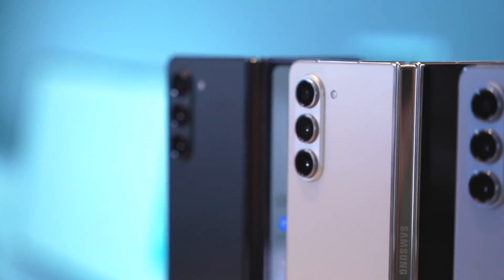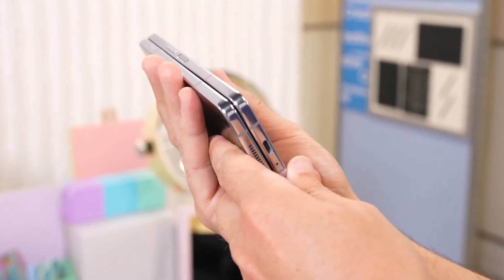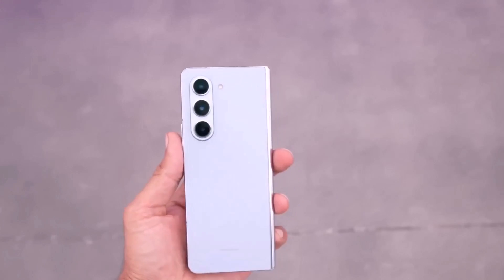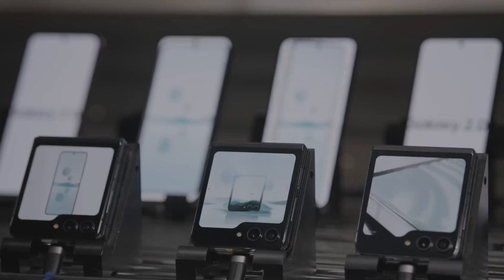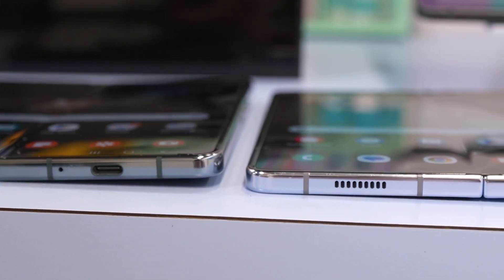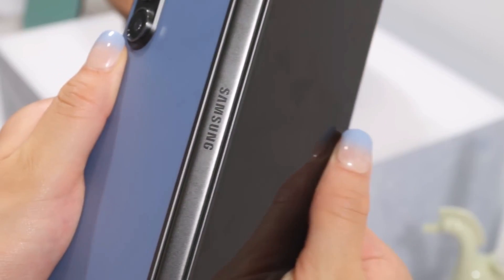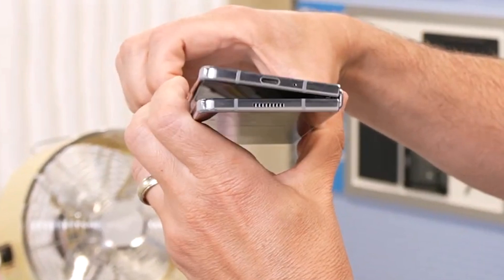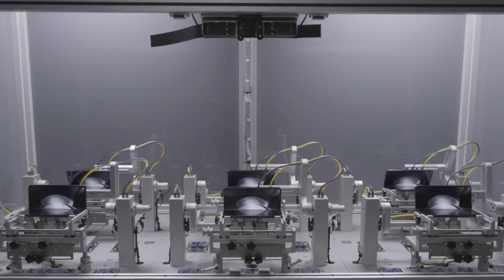Is the Samsung Galaxy Z Fold 5 durable?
The Galaxy Z Fold 5 is a durable, super-premium phone with strong aluminum construction and a reinforced Flex Hinge. It has good water resistance (IPX8 rated) but lacks dust resistance. Consider using a protective case to safeguard against dust and sand. Avoid exposing the phone to saltwater or chemically treated water.

PEACE!!